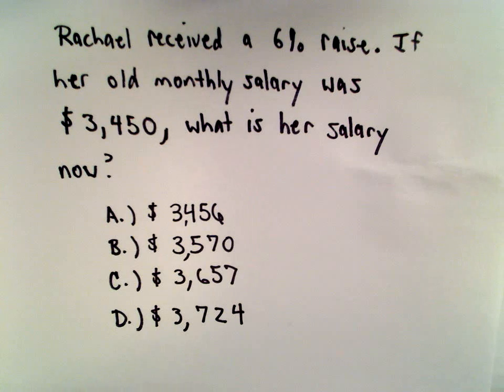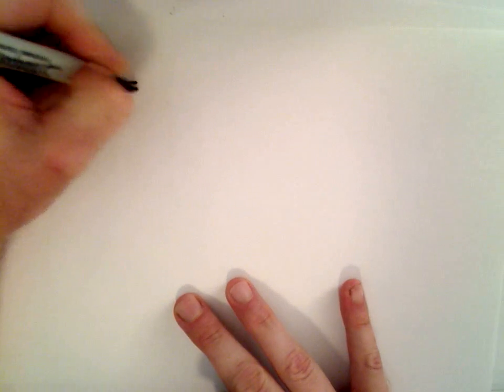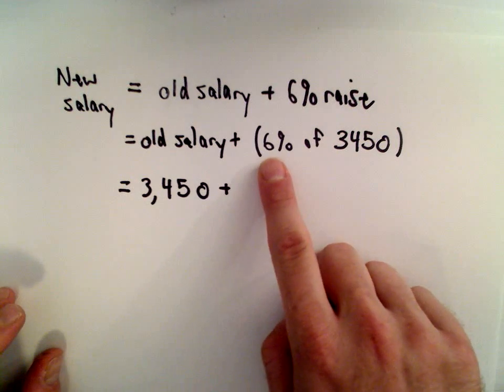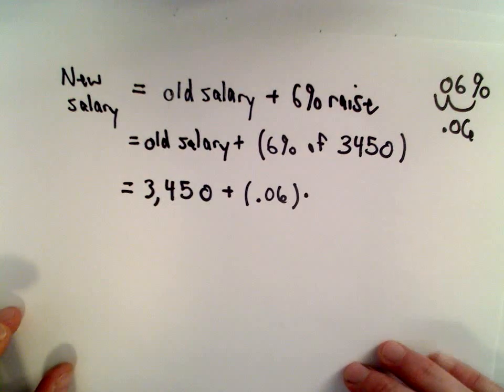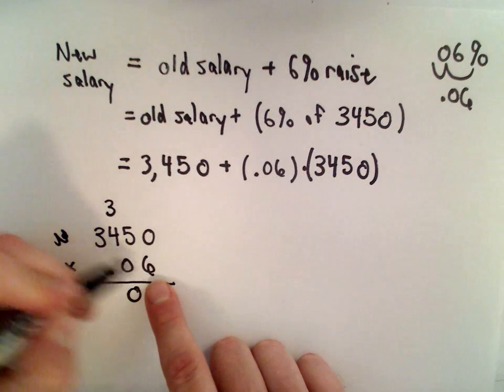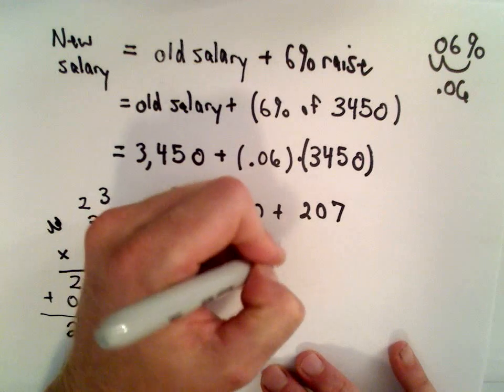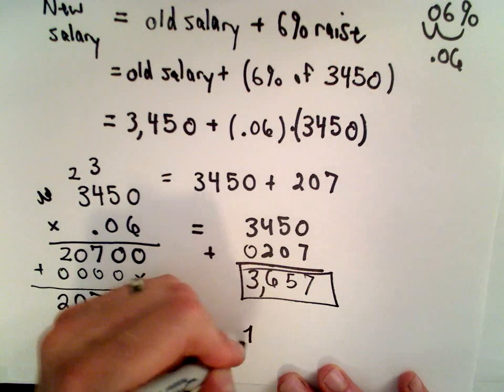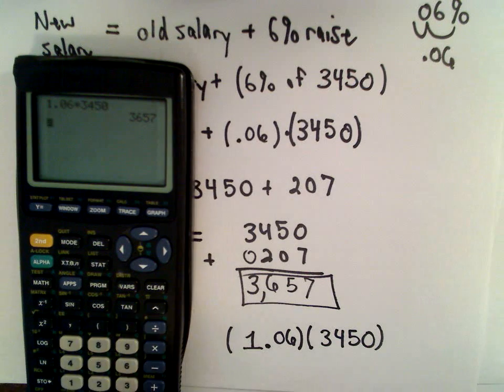GED 'Most Missed' Math Practice Problems , Code Q.3.d, #2